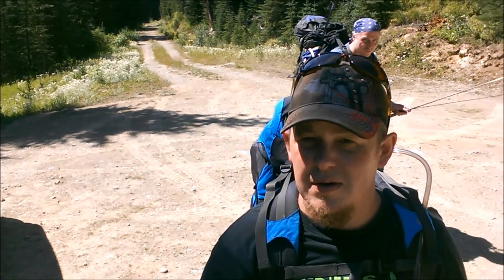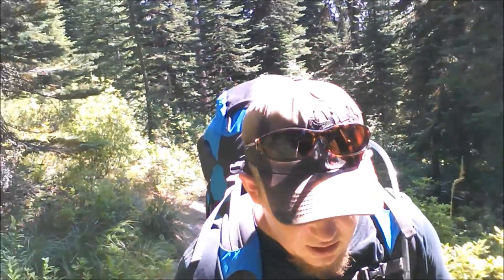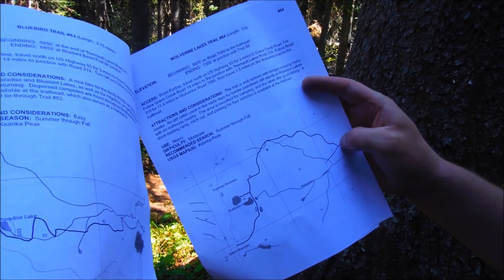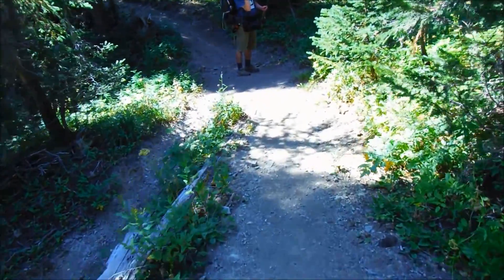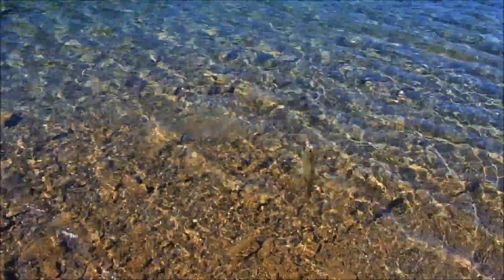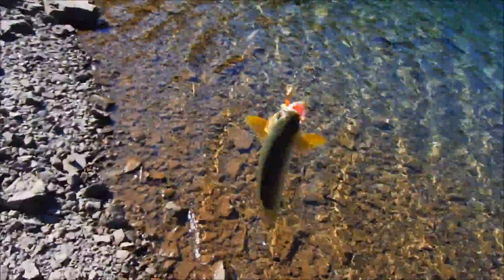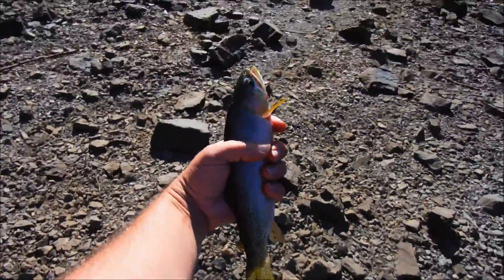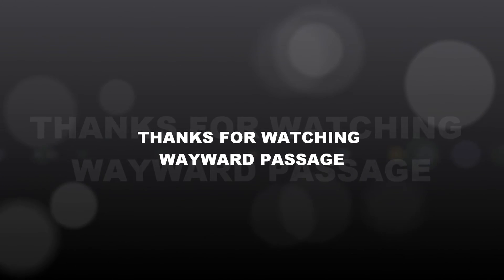Wayward Passage: Backcountry Adventures - Upper Wolverine Lake, Ten Lakes Scenic Area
Today's adventure takes us on Wolverine/Bluebird Loop into Upper Wolverine Lake, in the Ten Lakes Scenic Area in Kootenai National Forest, near Eureka Montana.